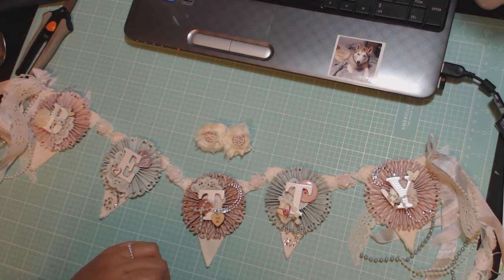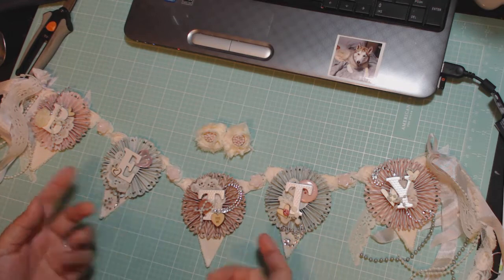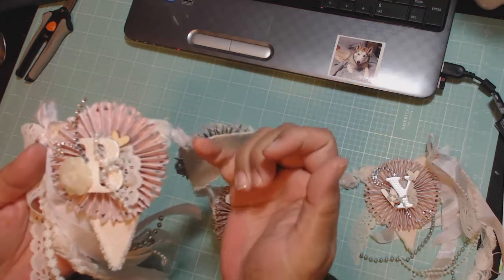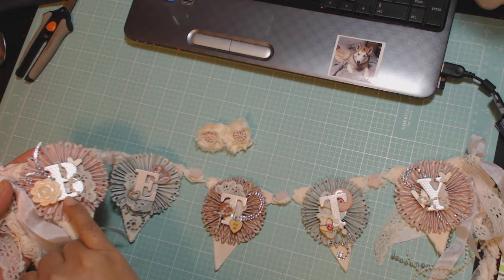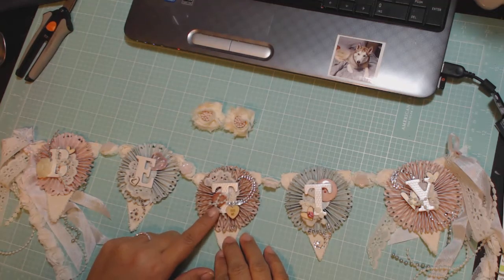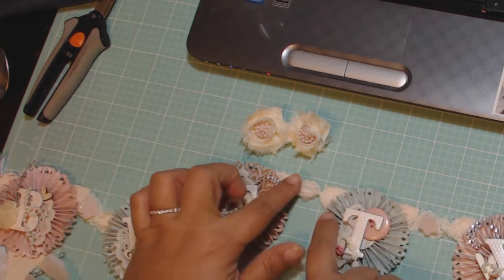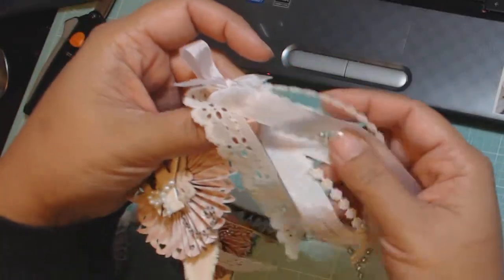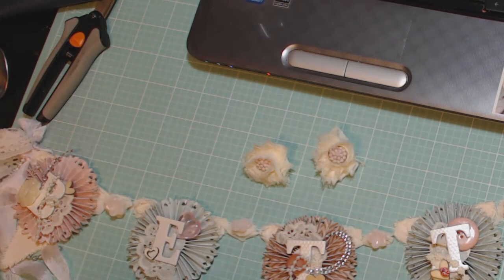Banner for Betty/Scrappassion01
Thank you Betty for hosting the fun swap. I hope you like the hostess gift I made for you.